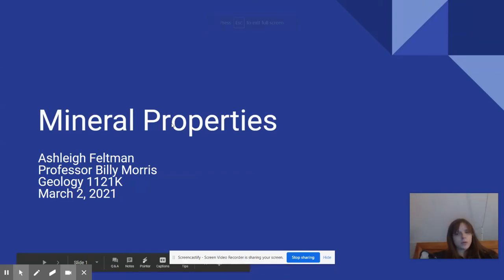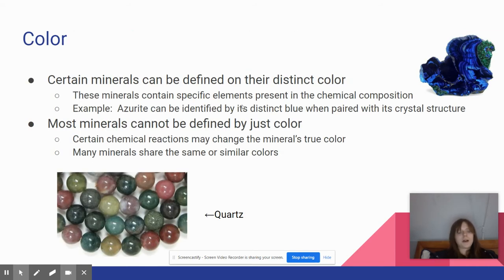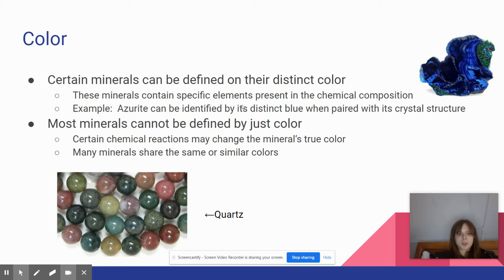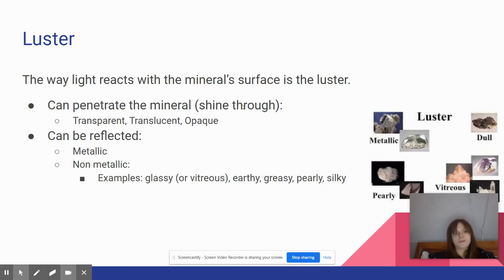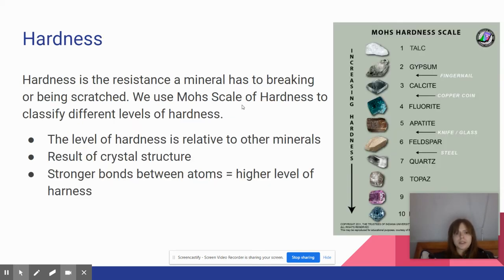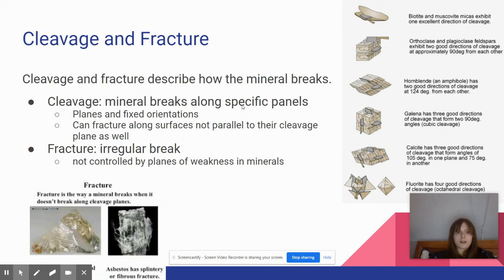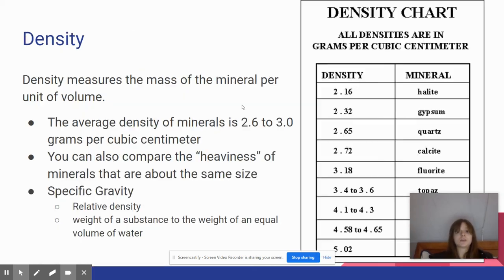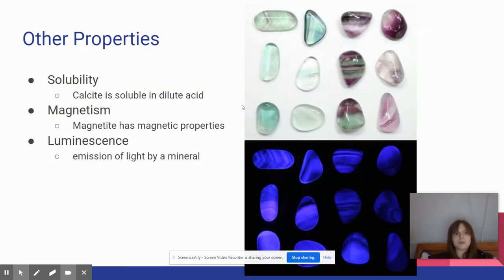Mineral Properties Mid-term Review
Geology 1121k Mid-Term Review